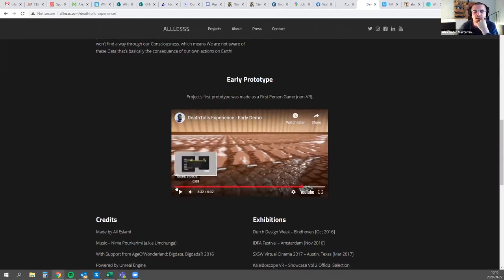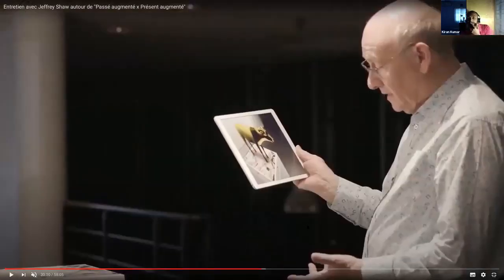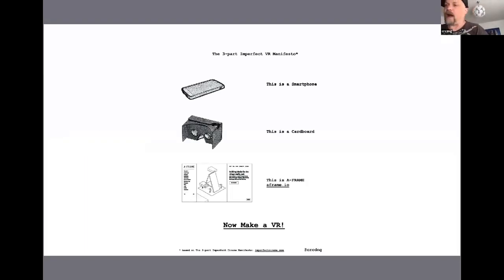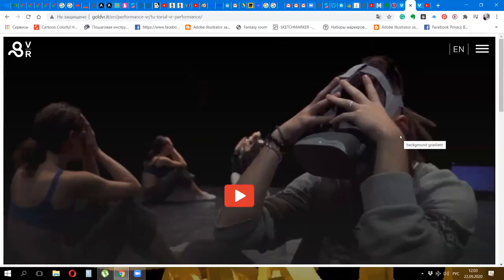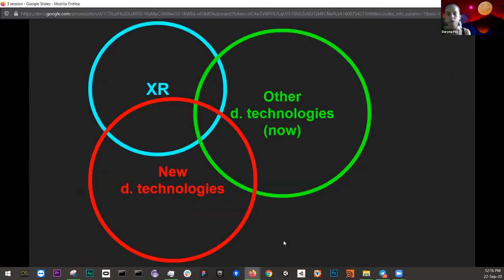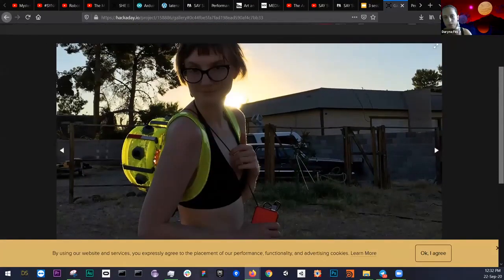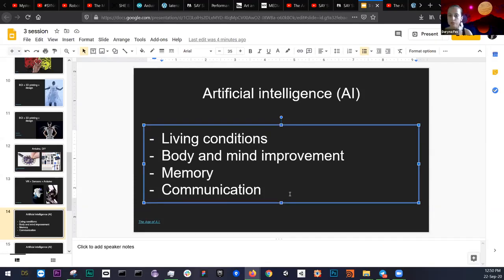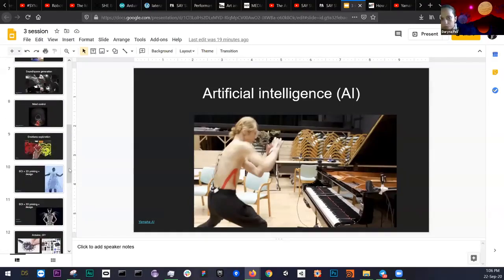LYRICAL GRAVITY: PERFORMATIVE ART IN VIRTUAL AND AUGMENTED REALITIES (session 3)